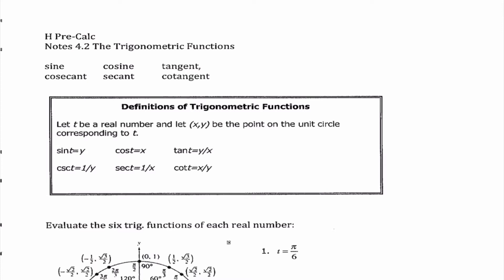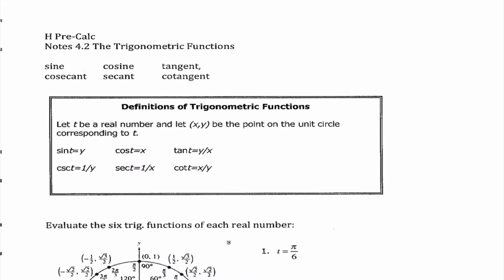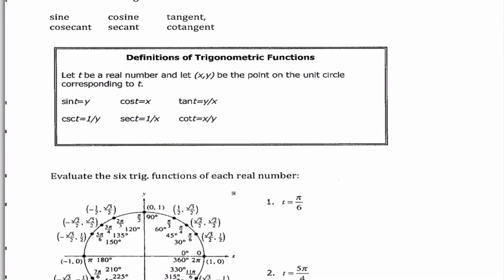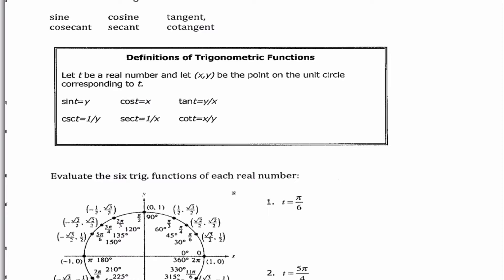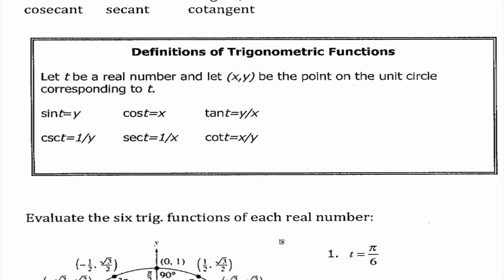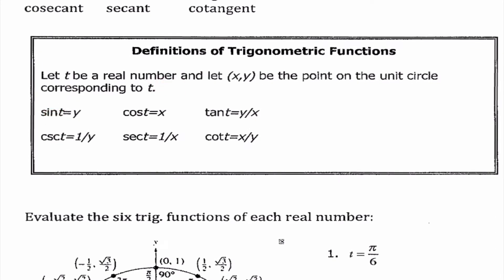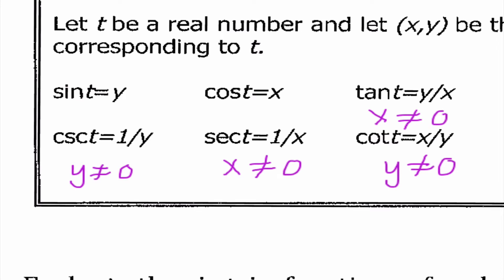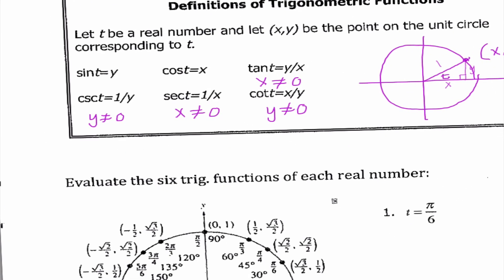PC L#20 4.2 The Unit Circle